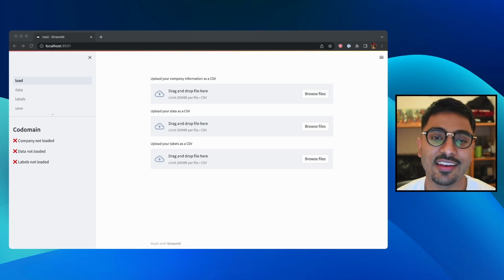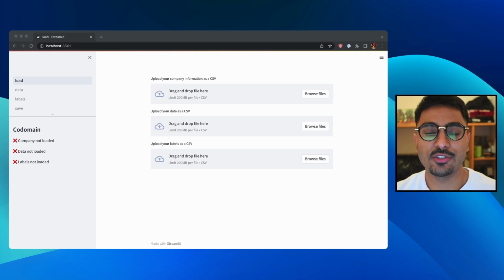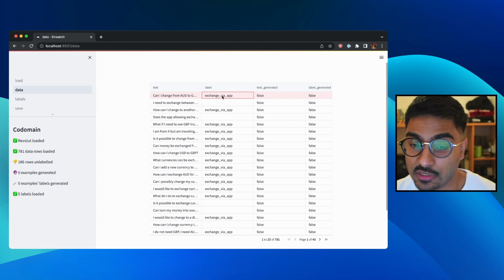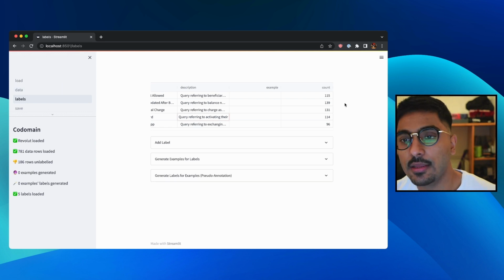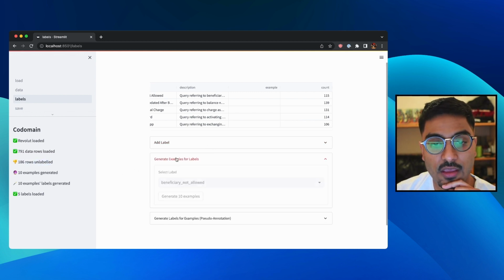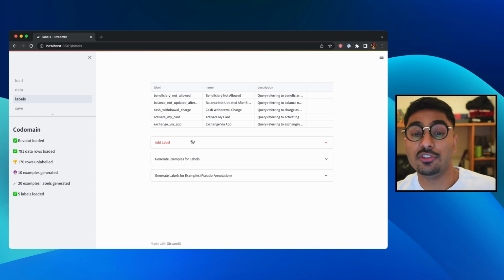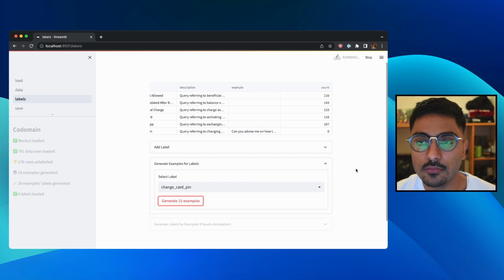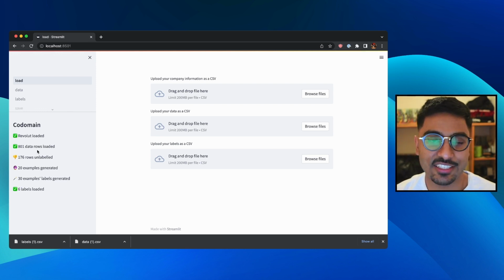Codomain - Ben Bites x Every Hackathon Winner Apr 2023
Use LLMs to build supervised training datasets faster and cheaper

0:00 - Problem statement
1:04 - Introduce solution
1:30 - App input exploration
3:48 - Generate new examples for existing label
4:48 - Generate labels for existing unlabelled examples
5:56 - Generate new examples for a completely novel label
8:04 - Ending remarks